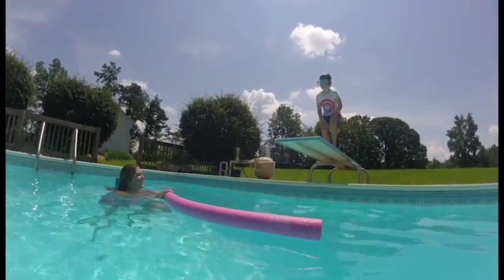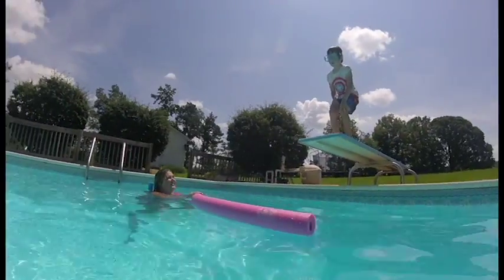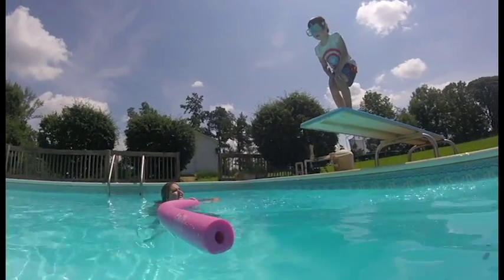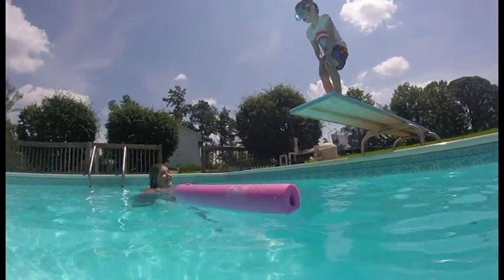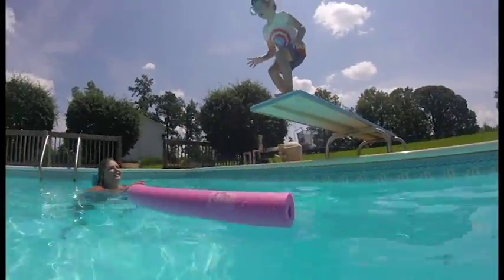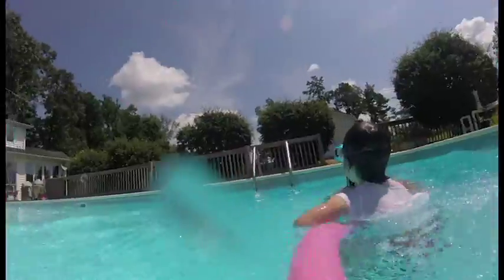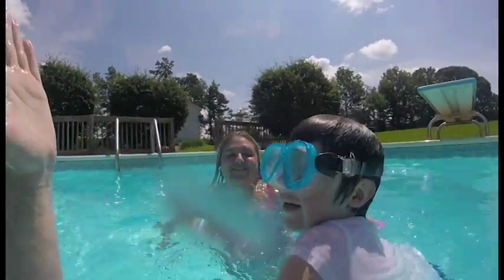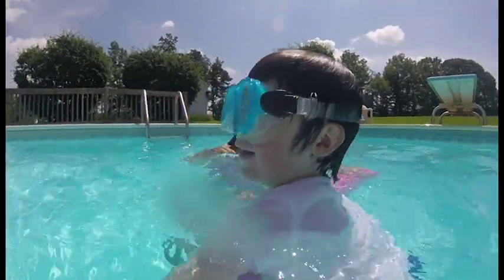Dylan's Swim Day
Dylan learns how to do a back flip, a double front flip, and jumps off the diving board for the first time!